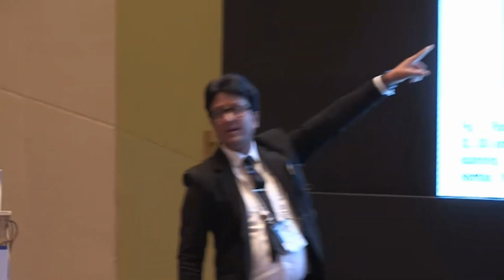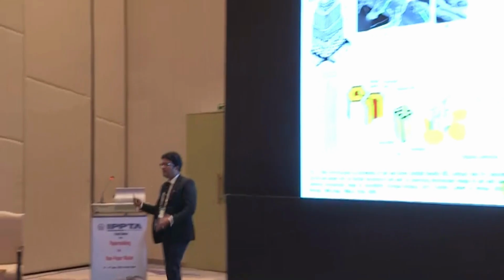22 Dr Ashish Sharma (Papermaking)